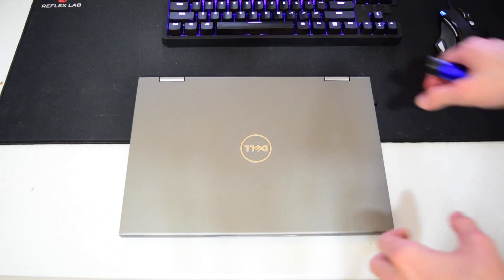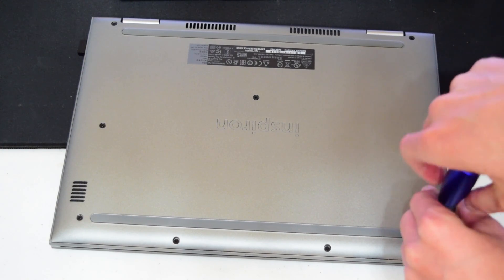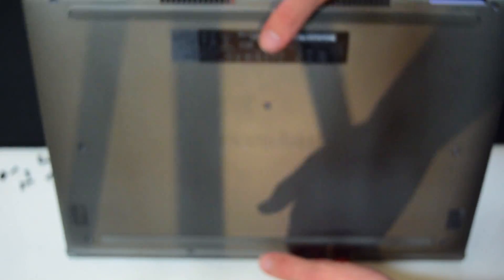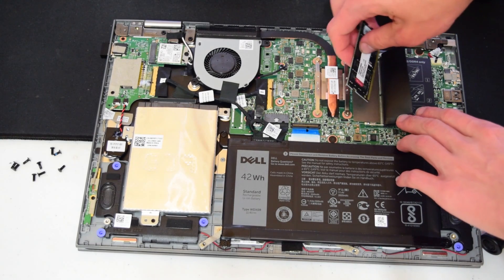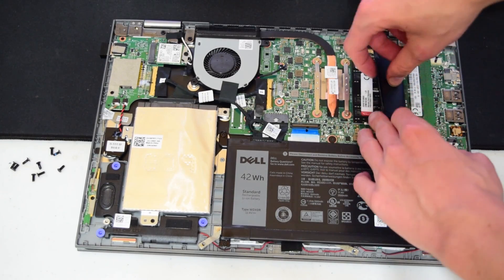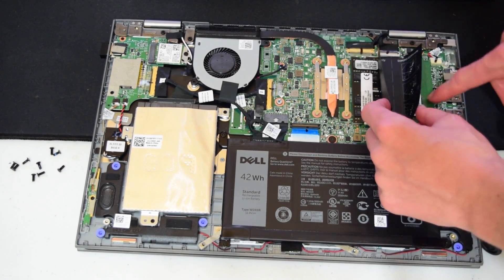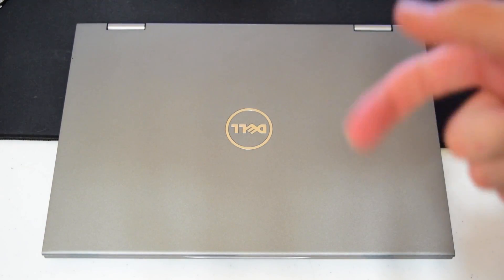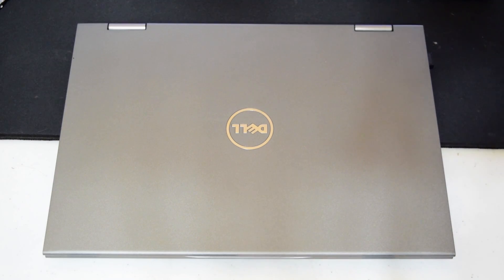Dell inspiron 13 5000 2 in 1 2016 ( ram and ssd upgrade with teardown)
This is a video about the 2016 model of the dell inspiron 13 5000 series ultra book. In this video i will be upgrading the dell inspiron 13 5000 series 2016 version, i will be upgrading the wd blue 500gb hard drive to a 240gb ssd and adding a additional 8gb stick of ram.  There are several more videos soon to be released on this laptop, The next video I will doing a big overview on the computer and also how it performs with the upgrades.

Amazon link to buy

specs for the dell inspiron 13 5000 that i got it with:

Cpu: intel i3 6100u
ram: 4gb of ddr4 2133mhz ram
hard drive: 500gb WD blue 5400rpm hard drive
screen: 1080p ips glossy touchscreen

additional ram: 8gb of kingston hyperx fury ram ddr4 sodimm 2133mhz

I got it on sale for 500 dollars and it is currently 530 on amazon and a very solid laptop and definitely worth it for what uses i wanted to use it as, this isn't a gaming machine or super high performance but for its intended purposes its actually one of the best values on the market at the moment for the performance some future upgrade-ability for its current price.